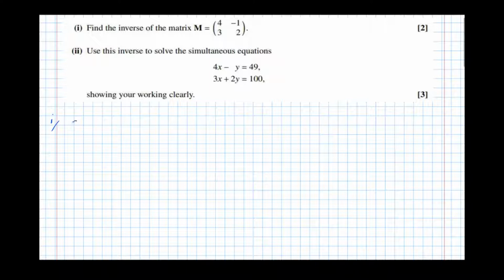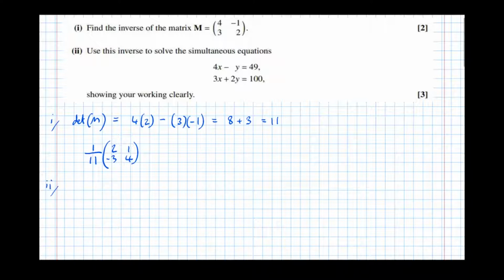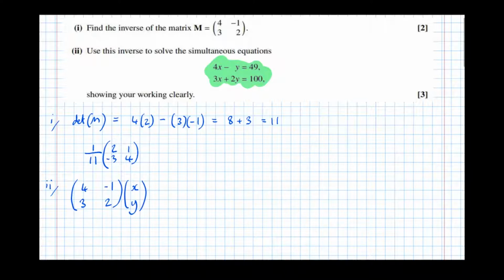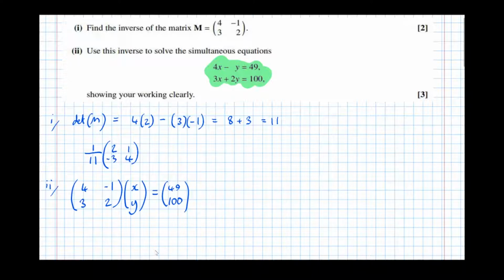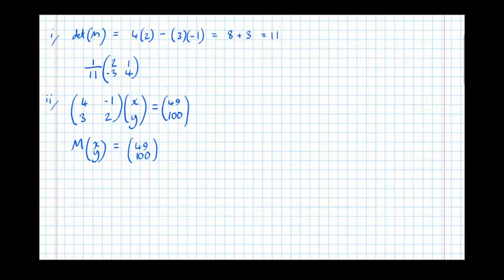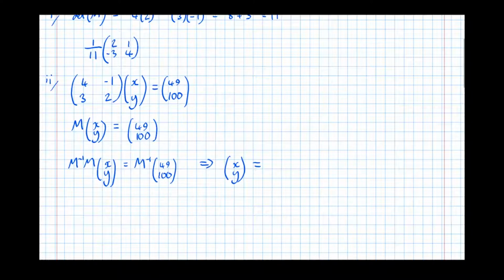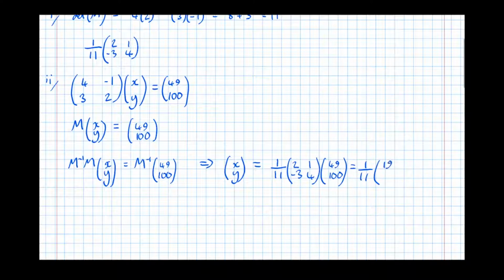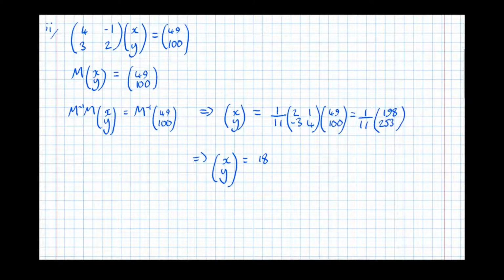Solving Simultaneous Equations Using Matrices [Yr1 Further (Pure Core)]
An A Level Maths Revision video on how to solve simultaneous equations using matrices. For more information on my one-to-one tutoring please